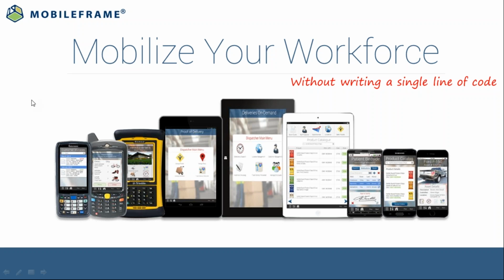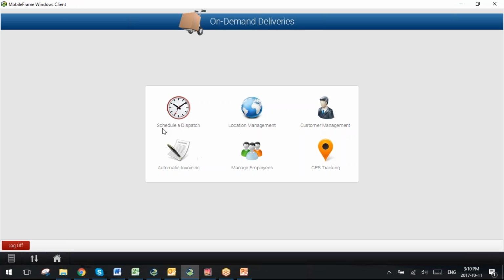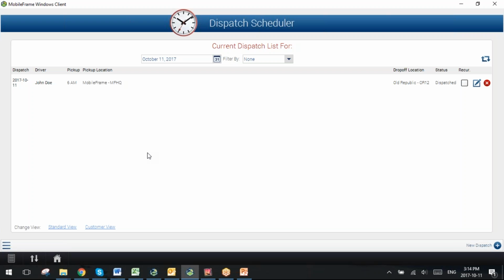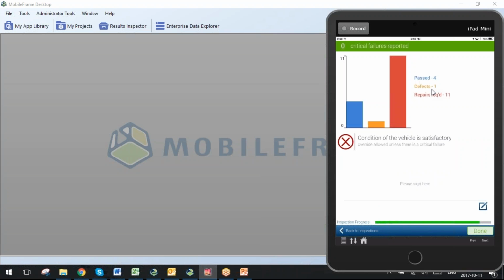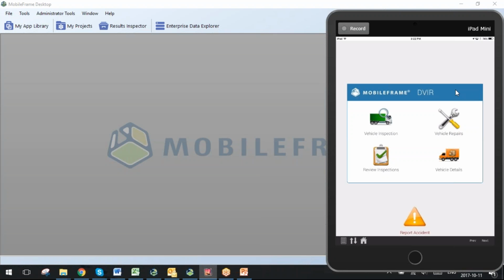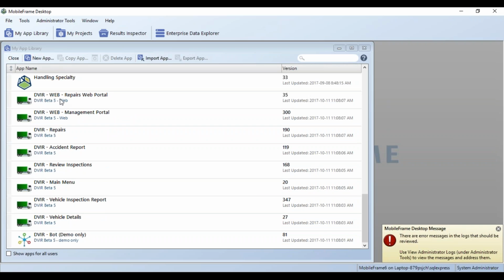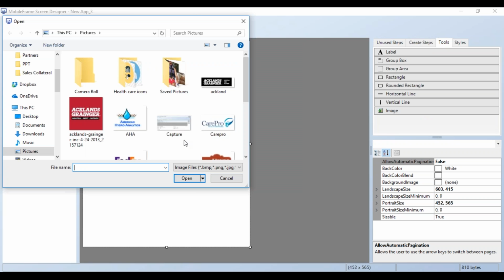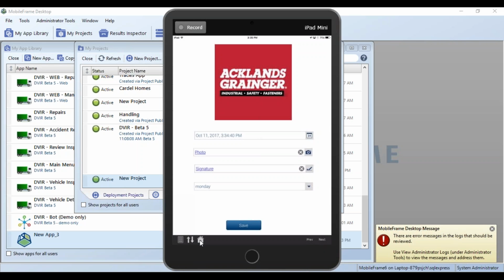2017 10 11 15 04 MAP Logistics MobileFrame Demo